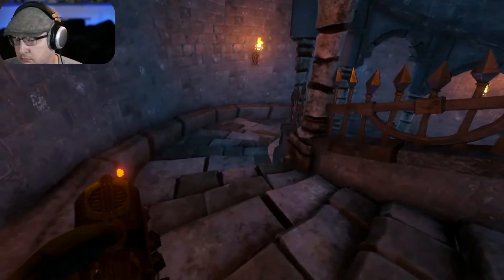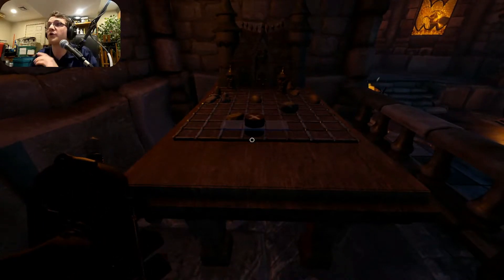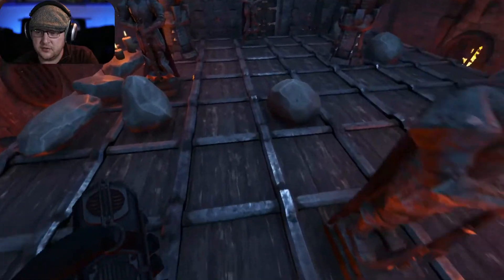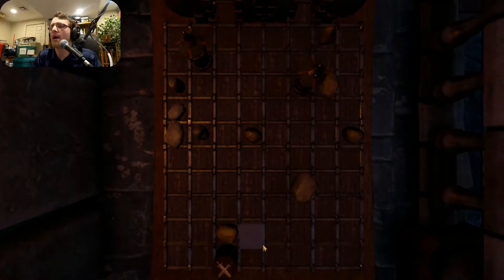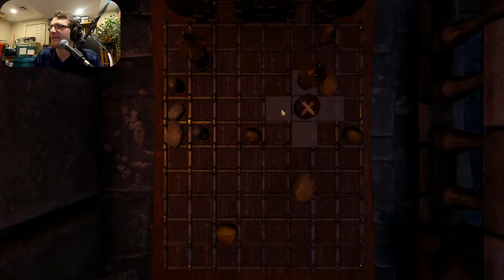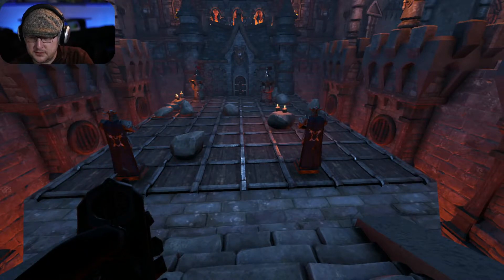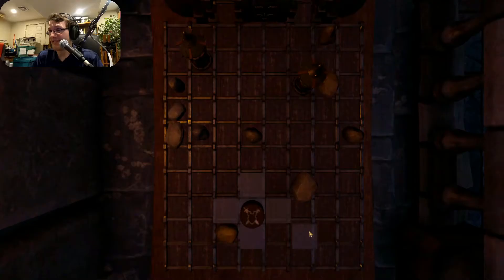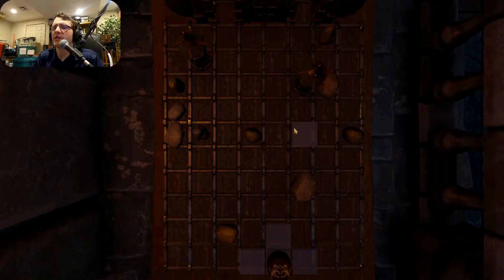We were here too session 3 The battlefield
Nathan and I are off to the battlefield in "We were here too".  Thanks to the magic of post production you will be able to experience this adventure from both perspectives!